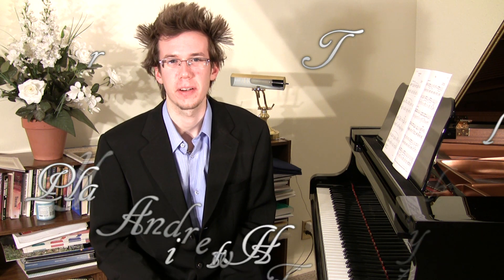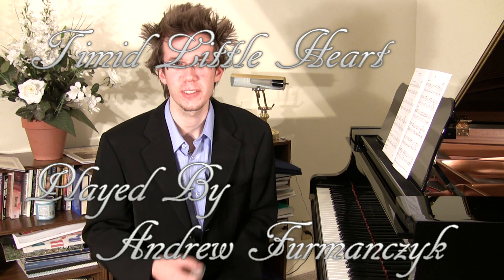Timid Little Heart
A short little song posted for my real life student valeria.